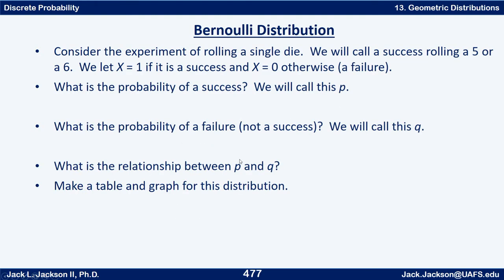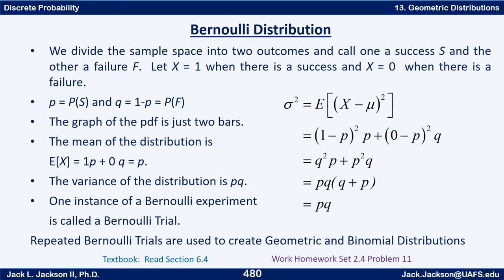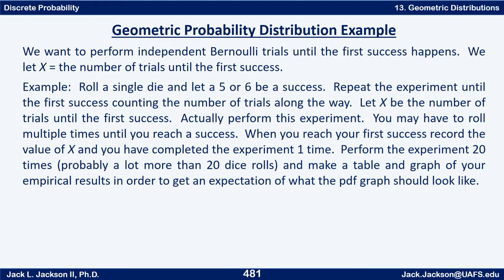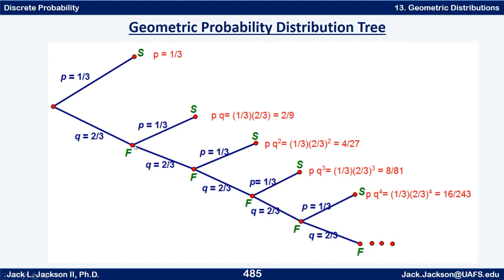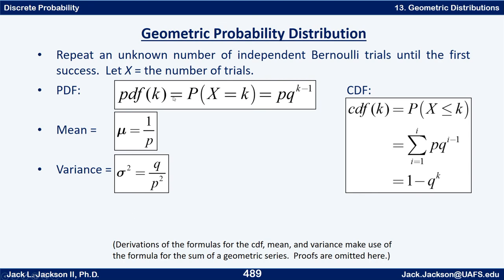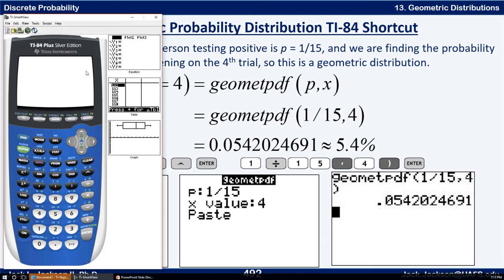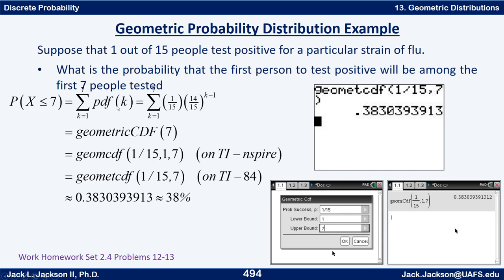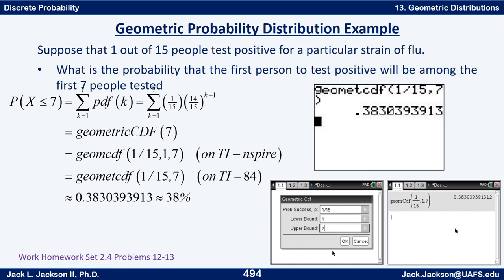Statistics 2.13 Geometric Distributions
We examine properties of Geometric Distributions.